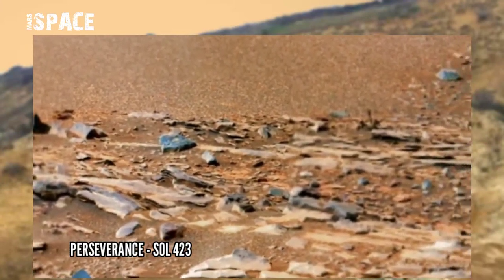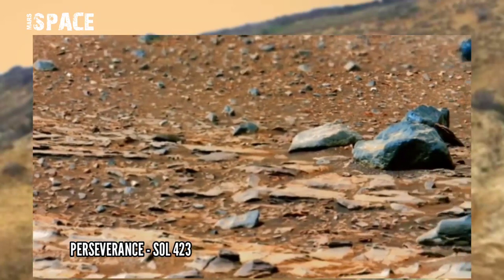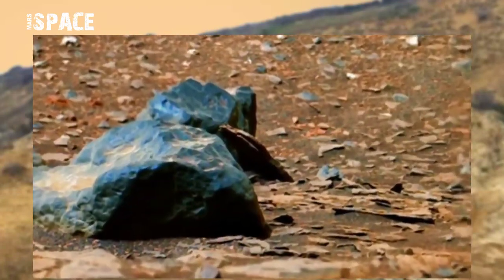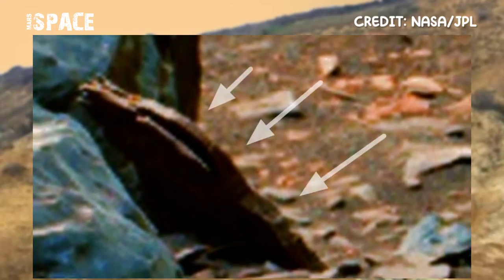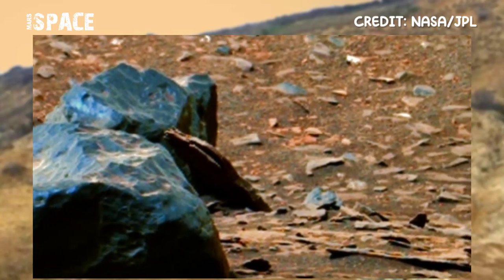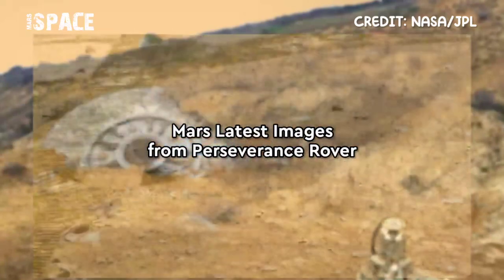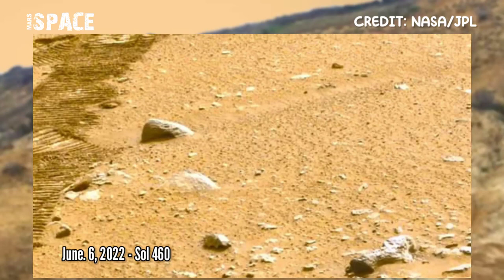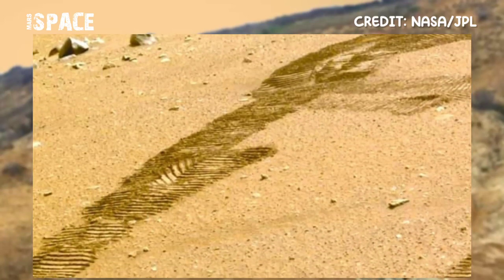NASA's Mars Perseverance Rover spotted UFO or Martian Rock on Mars | Perseverance Rover Latest Pics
in this video we have shown a spaceship or ufo like material on mars surface spotted by Mars Perseverance rover with latest images of mars from NASA's Perseverance rover of its mission.

Credit: NASA.GOV
NASA/JPL-Caltech